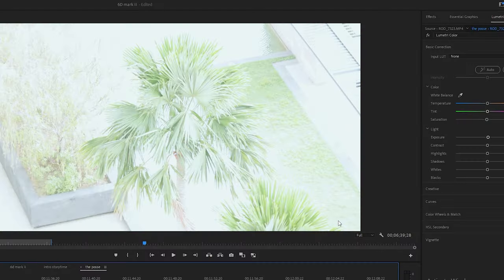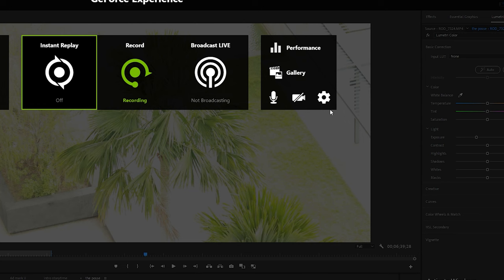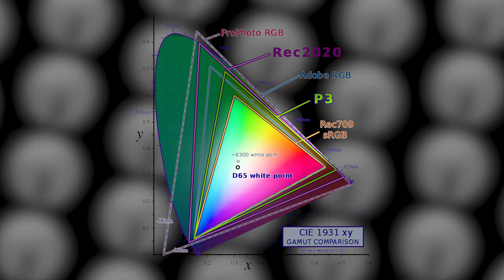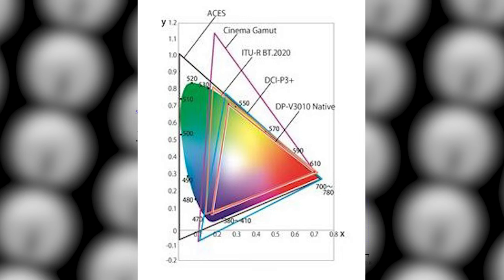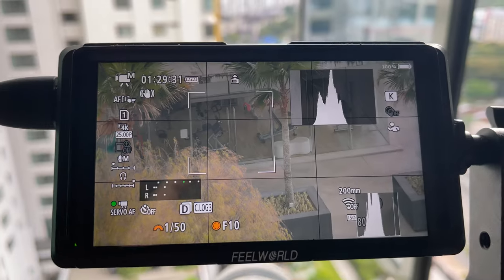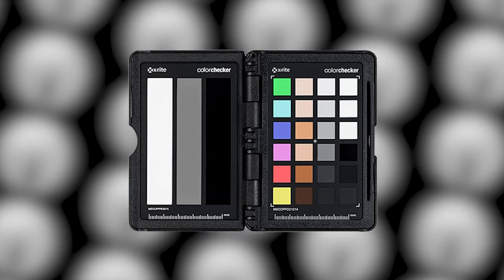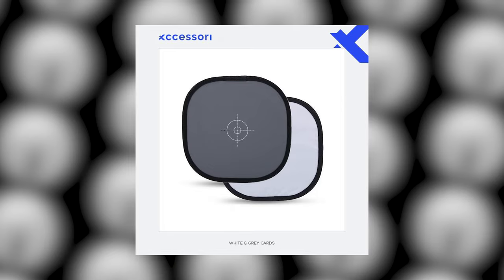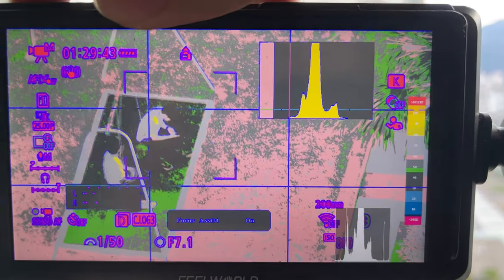There is Advantage to Clog !! I'm Impressed!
Clog and clog 2  clog 3 from Canon is a great tool to gain access to better control on color grading but to what extent is it more harm than good?

Find Me!
Rodric_Chan